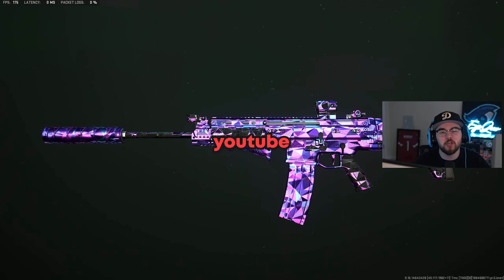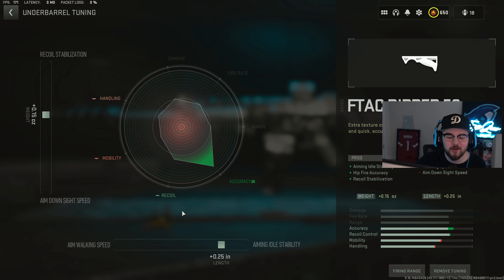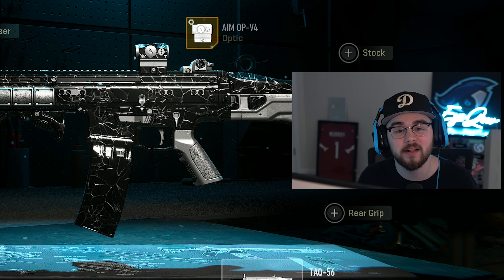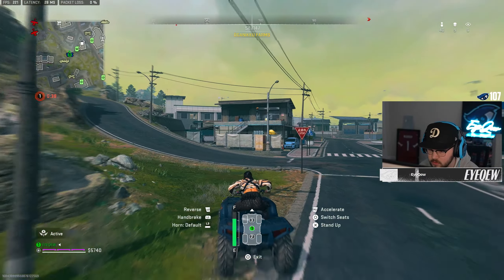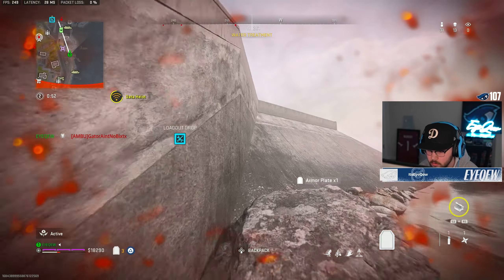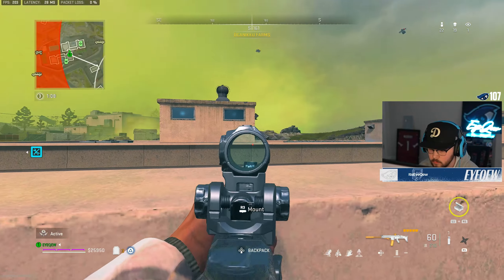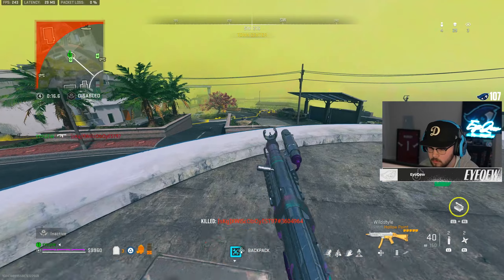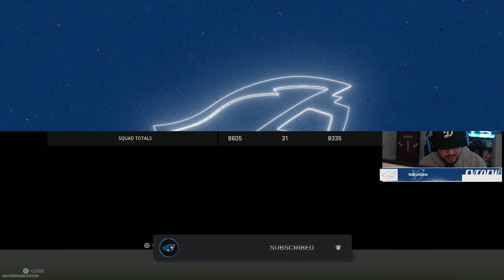new *BEST* TAQ-56 LOADOUT in WARZONE 2! 👑 (Best TAQ 56 Class Setup) - MW2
Best TAQ-56 Class Setup Warzone 2 / Best TAQ 56 Loadout in Warzone 2.0